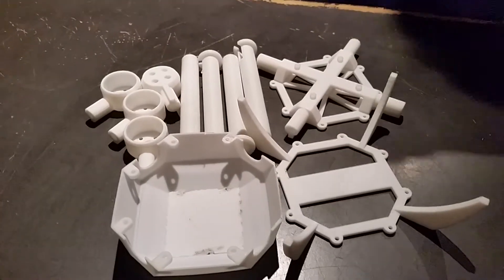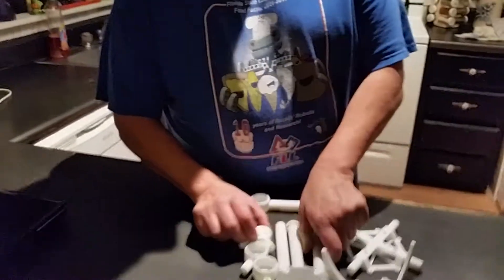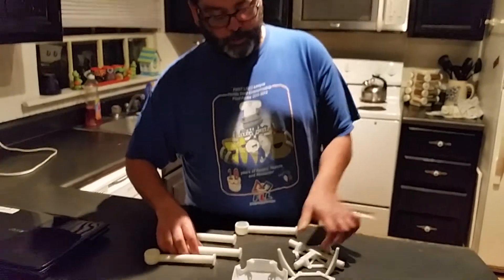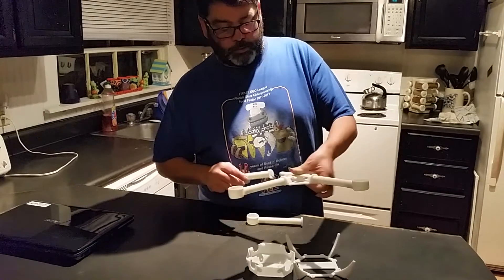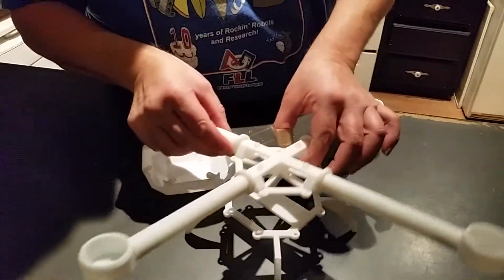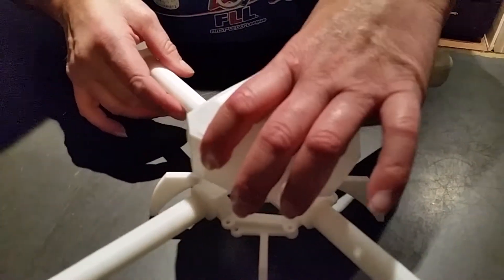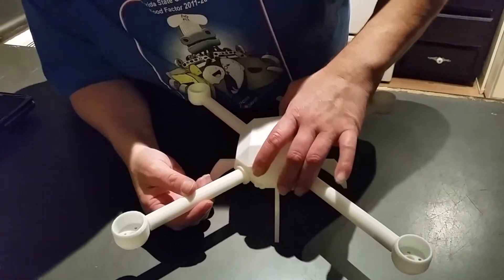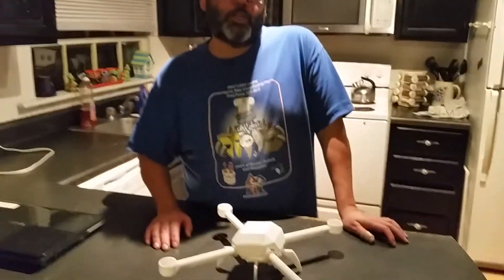My first 3-d printed drone.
This is my first drone on the Affinia 3-d printer. Now I got to get the innards and learn to fly.